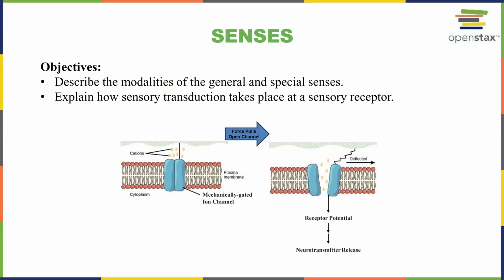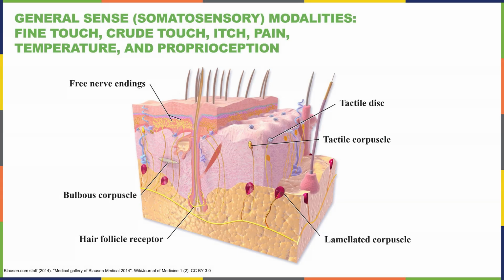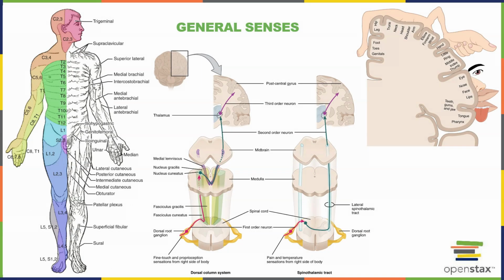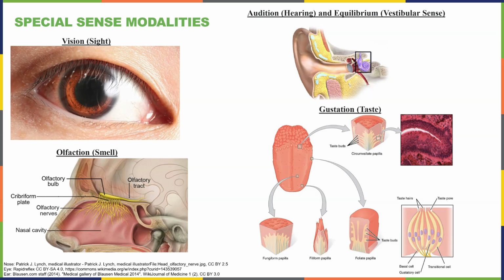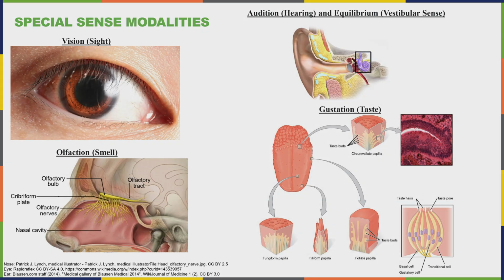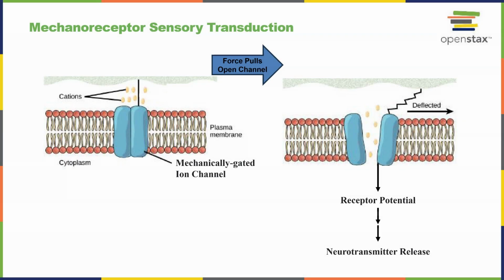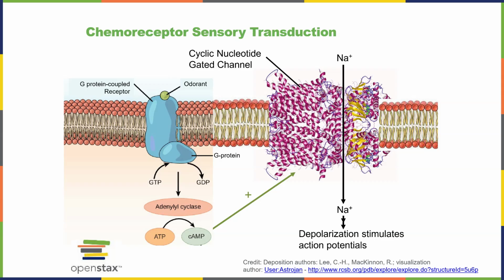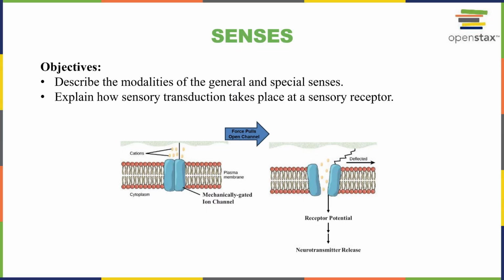Senses-1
This video is and introduction to the senses including the topics of general senses, special senses, and mechanisms of sensory transduction.